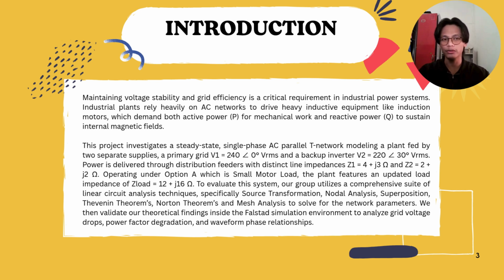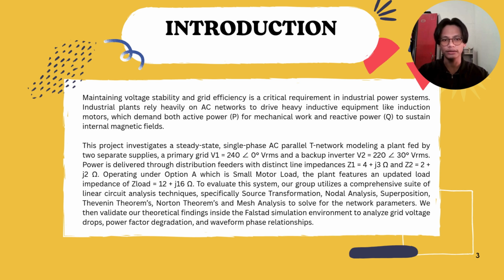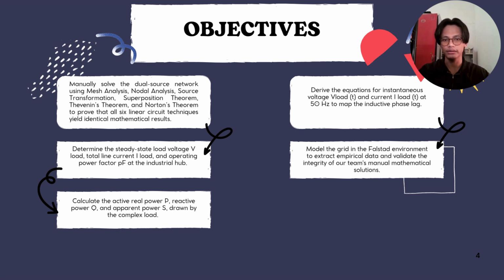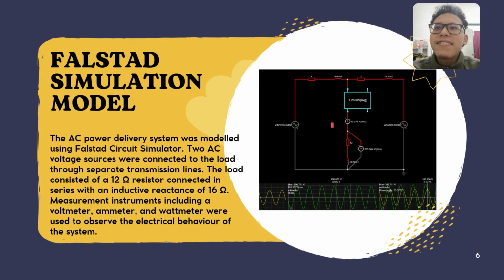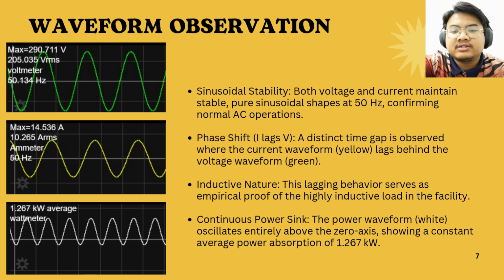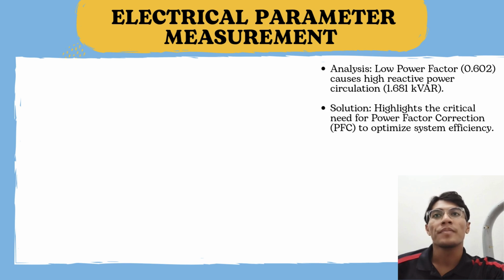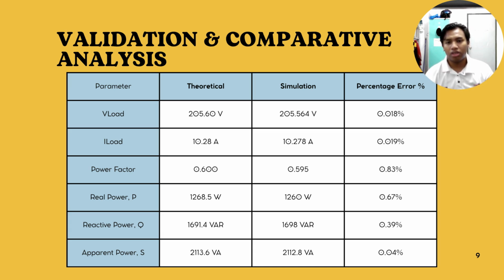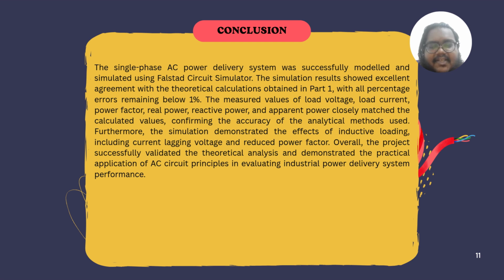PBL ELECTRICAL CIRCUIT 2 BEV10403 SECTION 2 GROUP 4